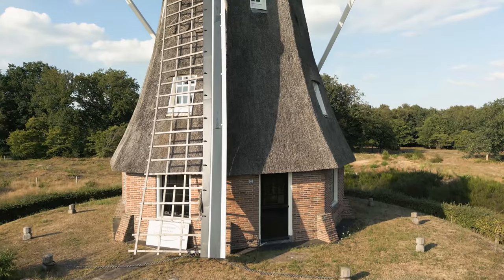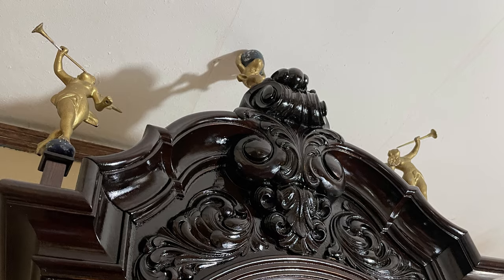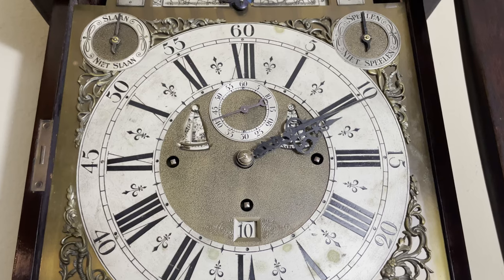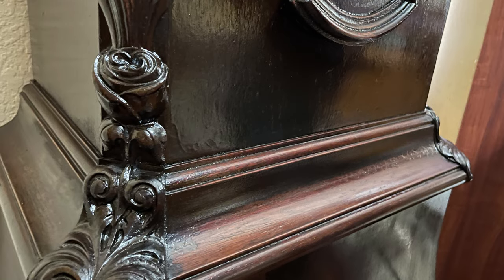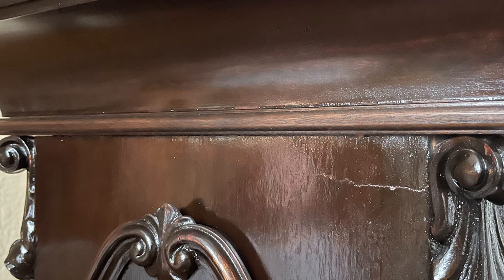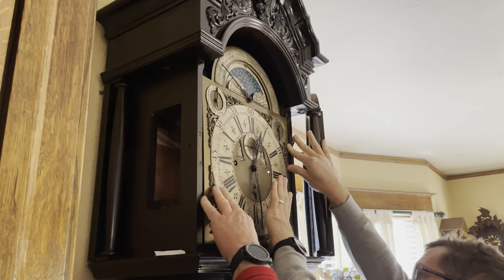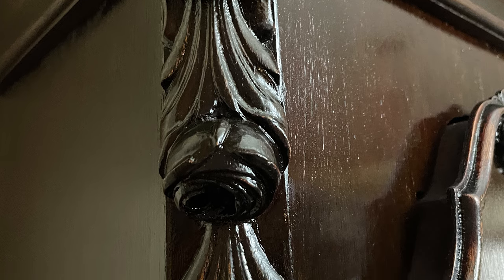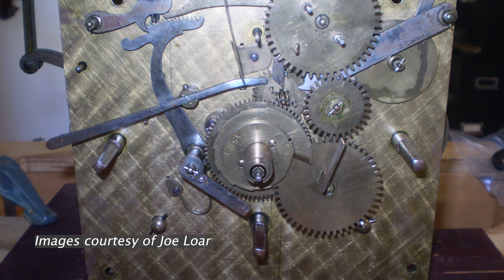Dutch Musical Clock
Today we are looking at very rare clock. This is a Dutch Musical Clock built in the 1800's. The case is beautifully carved walnut and the clock plays 6 different songs on 15 bells with 29 hammers. At the top of the hour the movement strikes a single large bell following the music. At the bottom of the hour it will strike a smaller bell. This clock also displays the calendar month, date, and day of the week. It’s 110” tall, 24” wide, and 14 ½” deep. The dial is large too at 20” tall and 14” wide with a chapter ring of 12." The strike weight is 28lbs, time weight 22lbs, and the music weight is 60lbs.